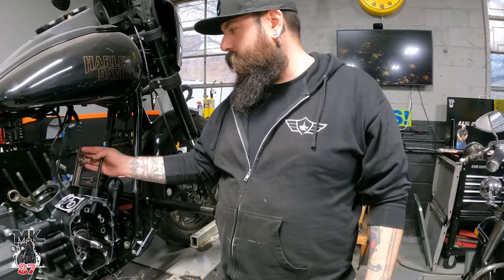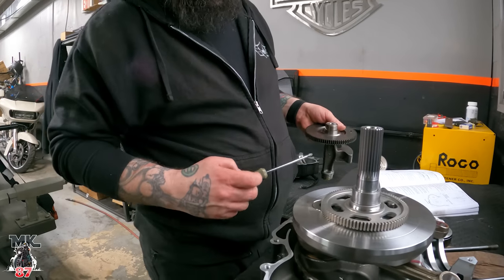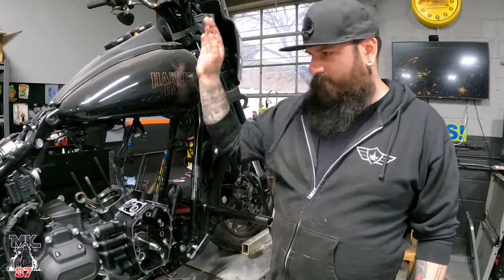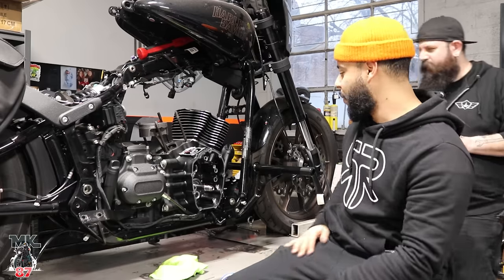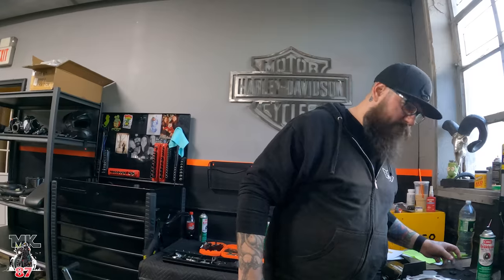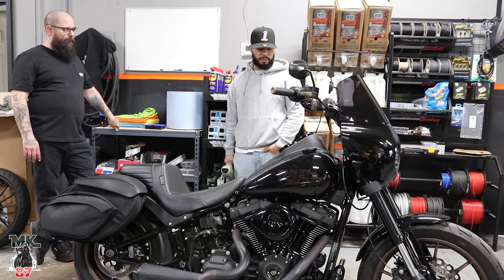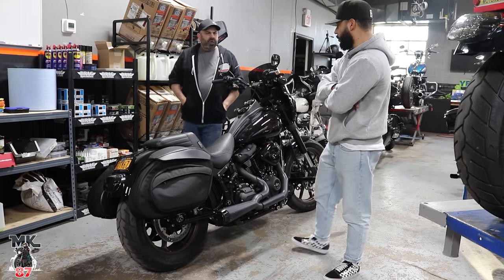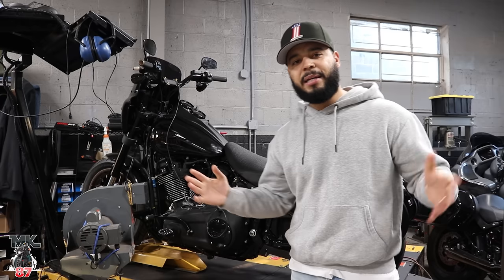Harley Davidson Low rider s / 122 Screaming eagle stage 3 build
We finally found the main issue to the tapping sound on my Low rider s. We fixed the issue and took it up a notch! The Harley-Davidson screaming eagle stage 3 kit build!!! SE stage 3 kit with s&s 475 cam. This bike sounds amazing and will perform and, become a a beast!

instagram @Torque_custom_cycles Tell him I sent you!
221 Gracie place Hackensack, NJ

squid mic